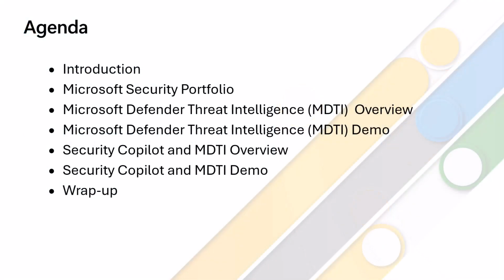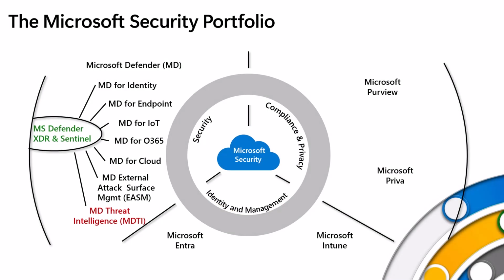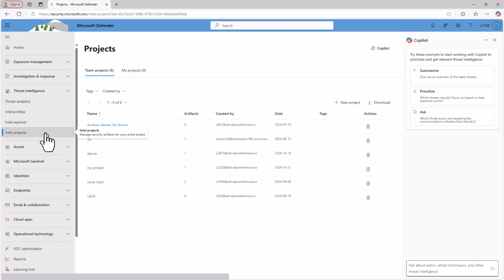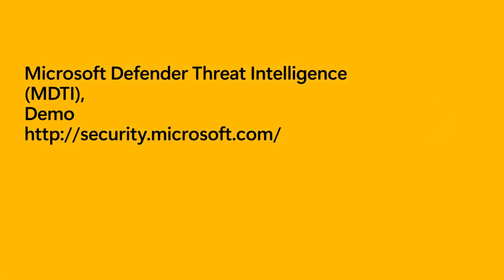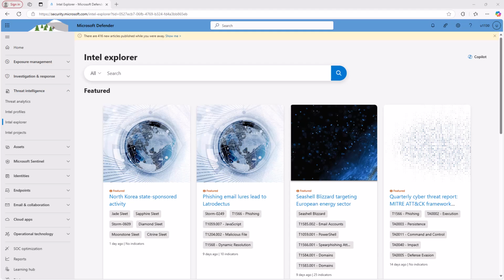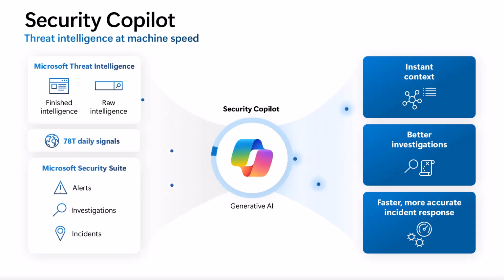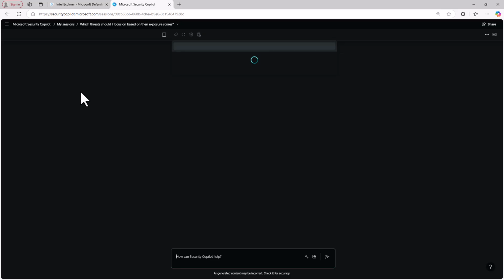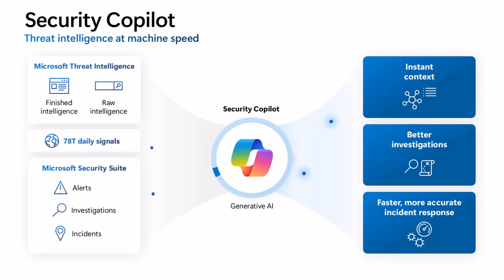1: Overview of Microsoft Defender Threat Intelligence with demo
This video offers security analysts an in-depth look at Microsoft Defender Threat Intelligence (MDTI), showcasing its integration within Microsoft's comprehensive security portfolio. You'll see demonstrations of its key benefits and functions, along with insights into how Security Copilot enhances MDTI and Threat Analytics.

Key Points:
1. Comprehensive Security Solution: Discover how MDTI seamlessly fits into Microsoft's robust security suite, including Microsoft Defender XDR and Sentinel. Learn how it provides end-to-end threat protection across various platforms and devices, enhancing incident response and threat hunting with enriched data and intelligence.
2. Advanced Threat Intelligence: Gain insights into the real-time, raw, and finished threat intelligence provided by MDTI. Understand how this intelligence is surfaced and utilized within MDTI to empower security analysts in incident response and threat hunting.
3. MDTI in Action: Watch detailed demos that illustrate how to effectively use MDTI to achieve your security goals.
4. Security Copilot: Meet Security Copilot, an AI-powered assistant that boosts the capabilities of security analysts by delivering real-time, contextual threat intelligence and streamlining workflows.